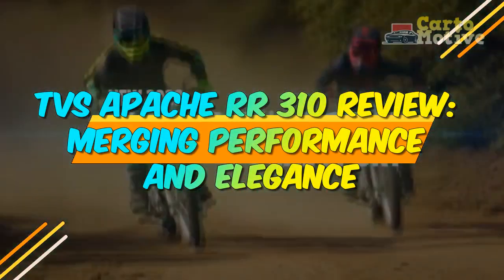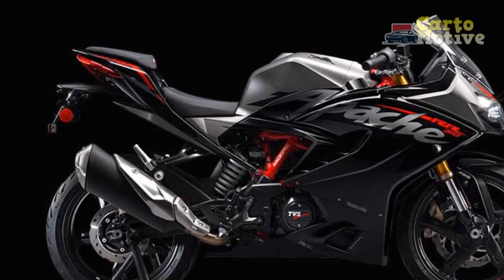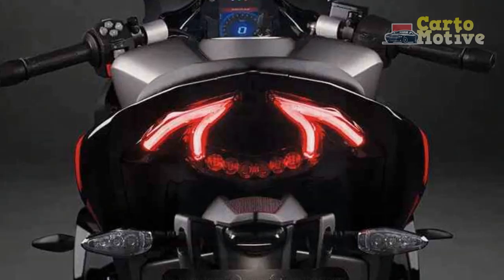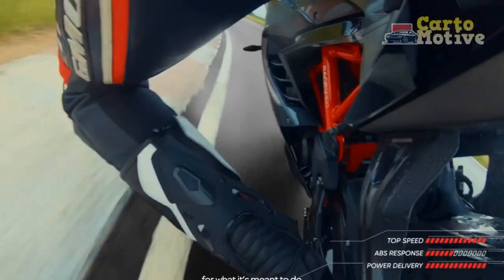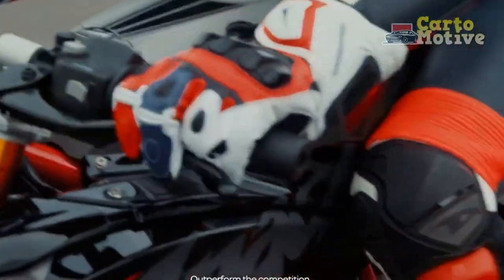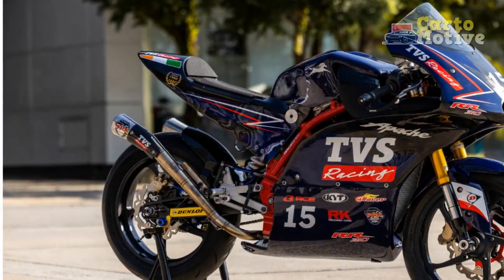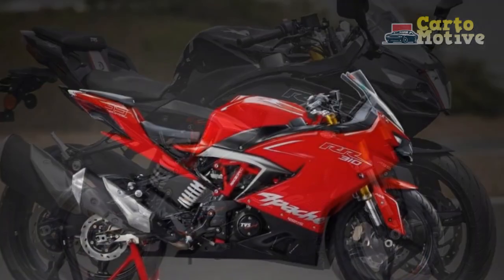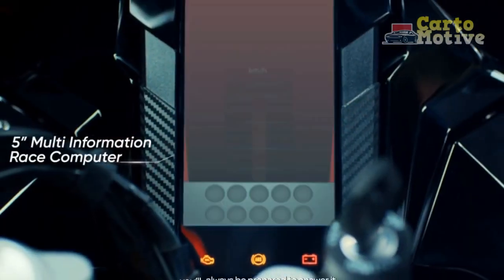TVS Apache RR 310 Review, Merging Performance and Elegance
1. We use trusted media sources in loading news and narrative content that we provide, in order to maintain accuracy and facts. We also include sources as references. please visit the sites we provide for more in-depth information related to the information or discussion we raise.

2. The material we use in making this video, is free and non-copyrighted content, or Creative Commons content, with fair use of content. If there is a problem or material that we use in the video in this channel, or there is a discussion about future business.